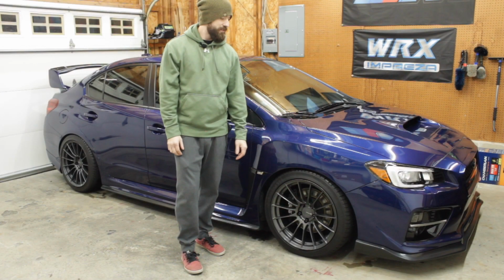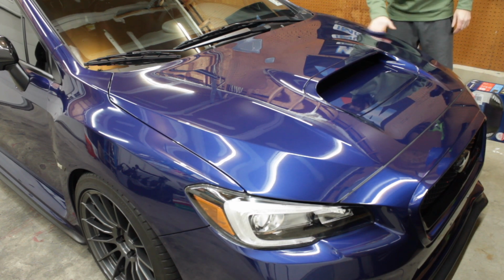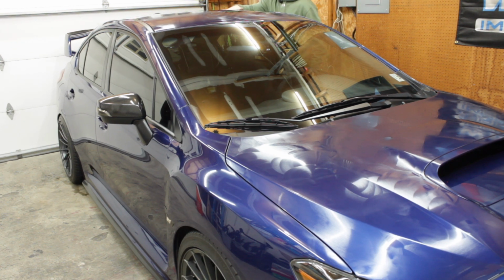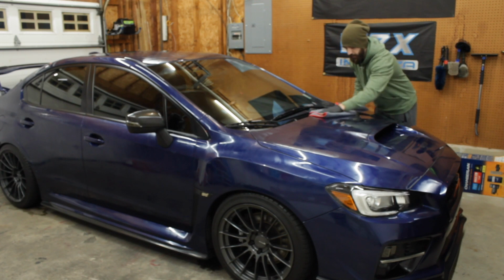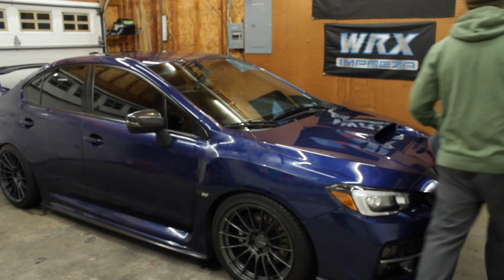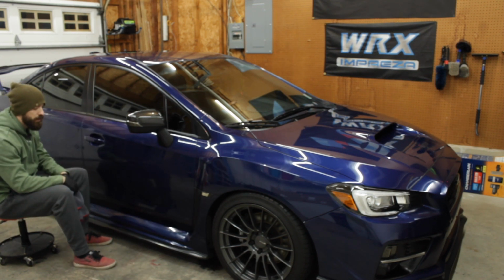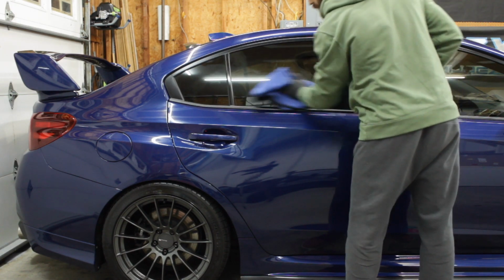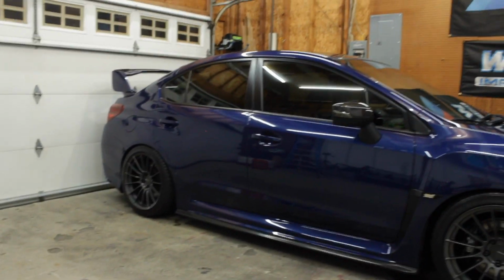Waxing my Subaru STI - Collinite 845